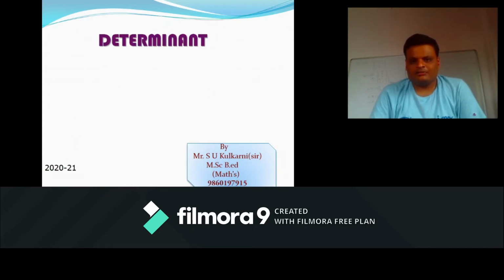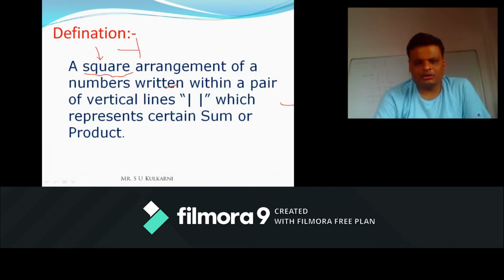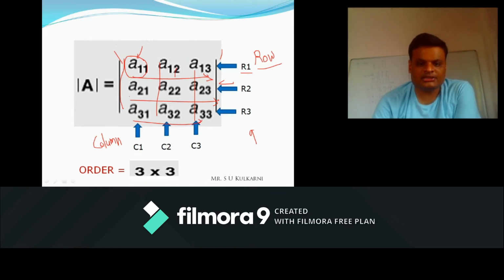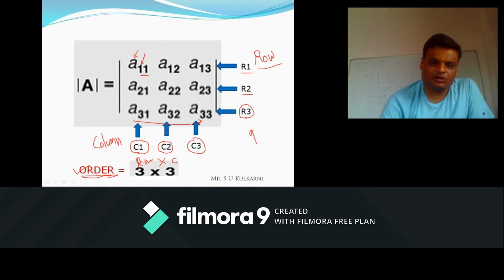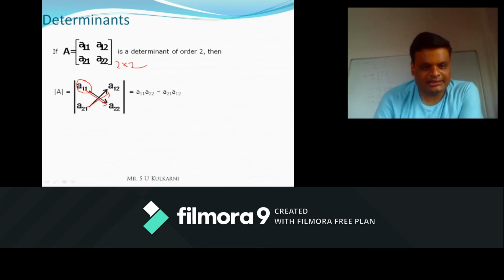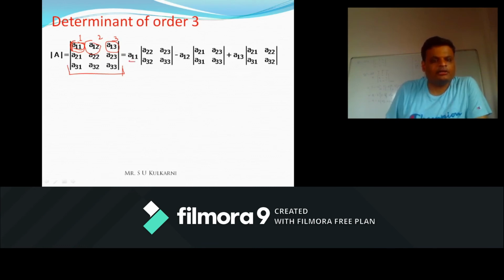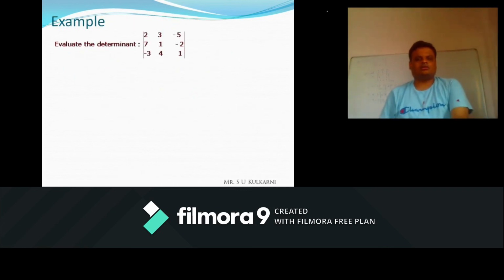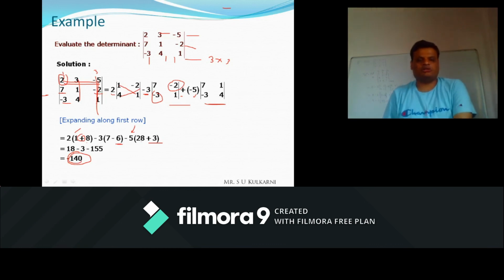Determinant -1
1. Defination & Notation
2. Order of Determinant
3. Examples of Solution Of Determinant.